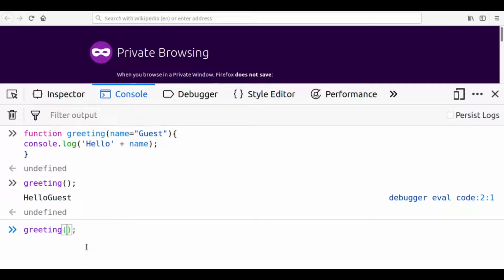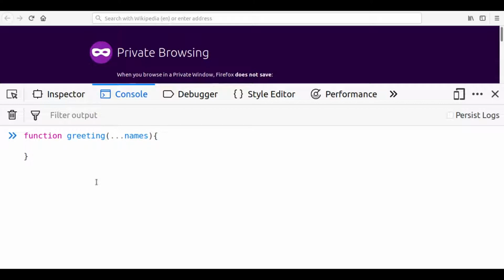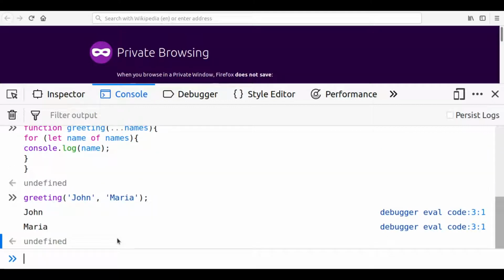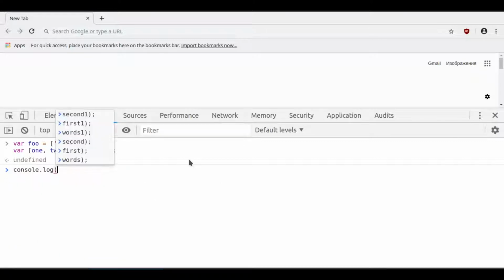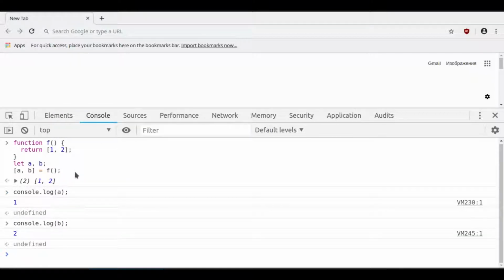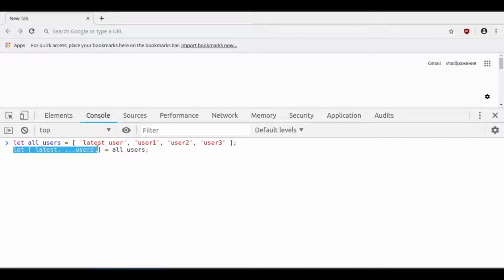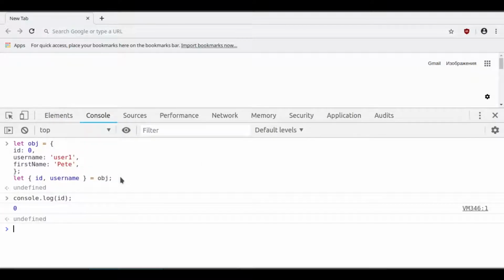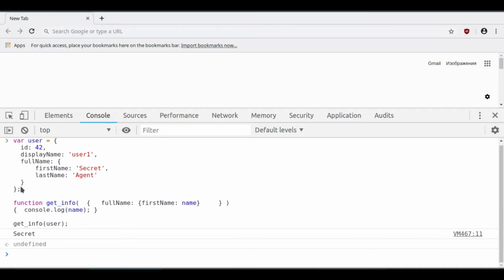JavaScript de-structuring and spread operator in practice (ES6)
Practical examples using the JavaScript / ES6 Spread operator, default parameters, de-structuring of arrays and objects.